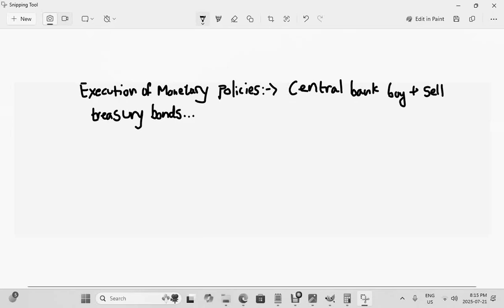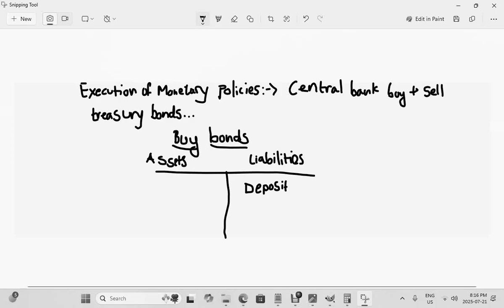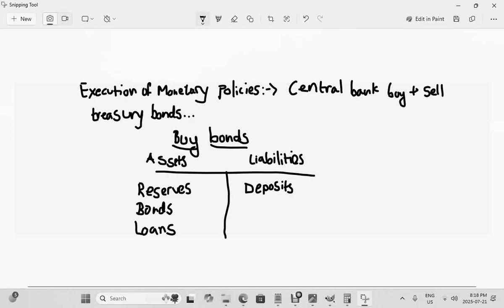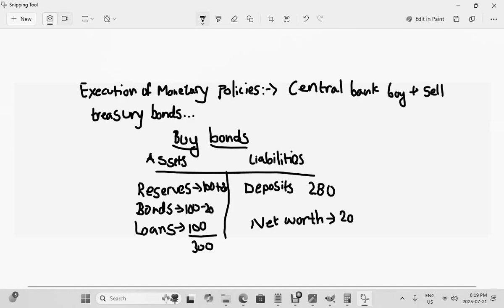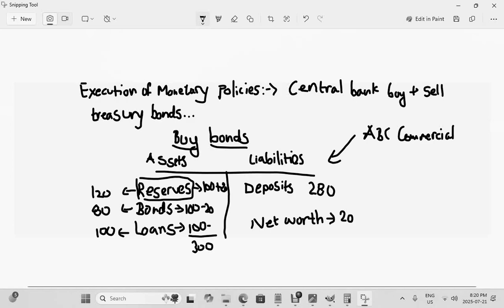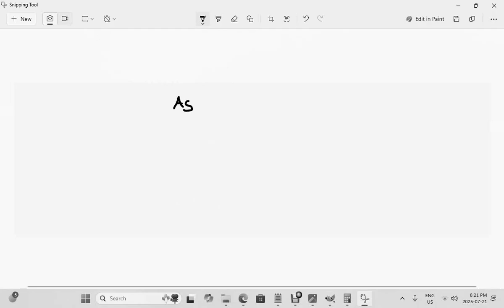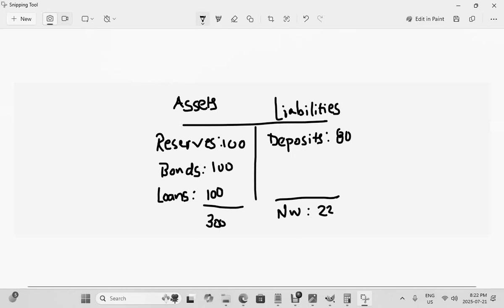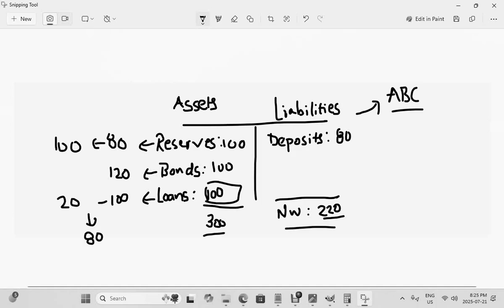Economics: Execution Of Monetary policy